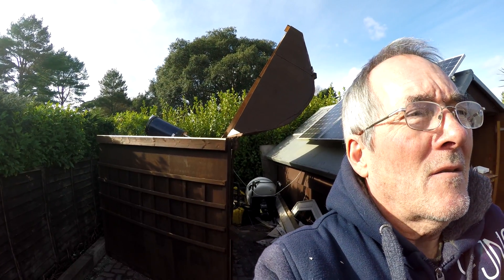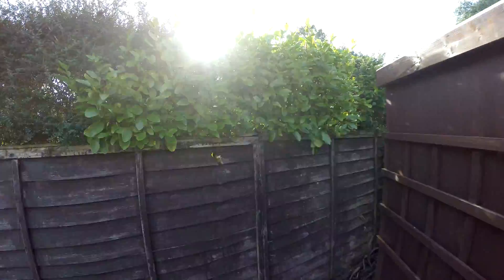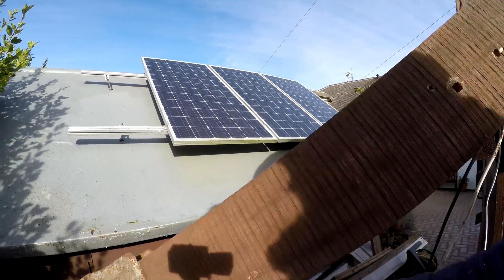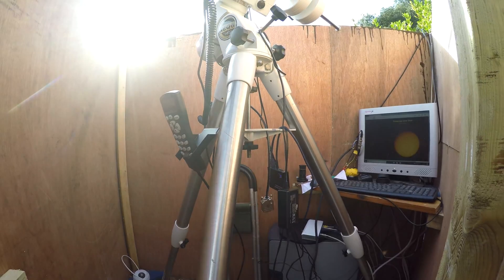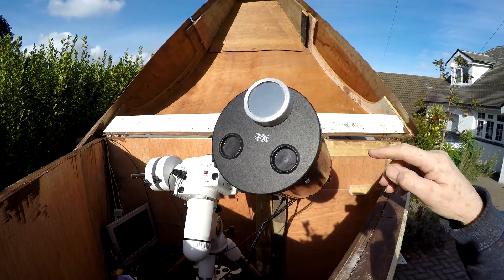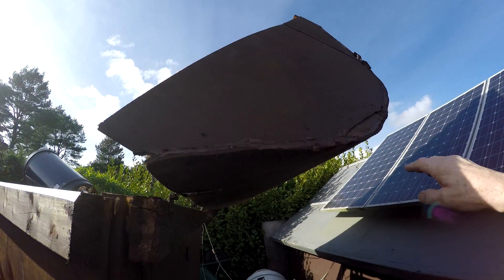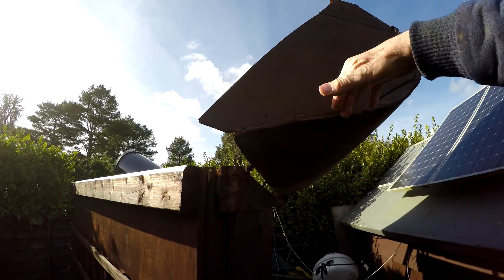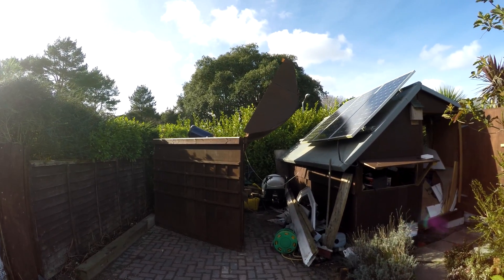Telescope Observatory build part 2